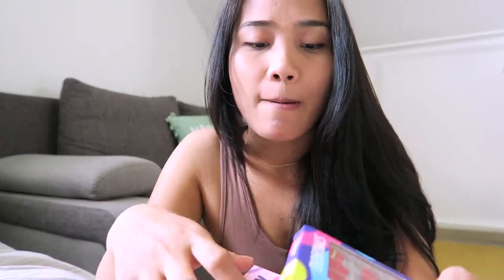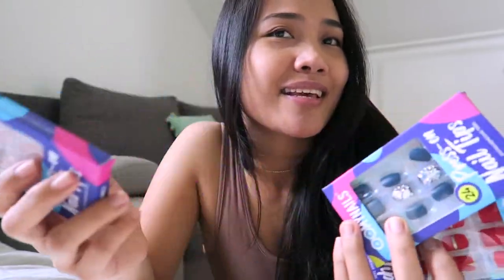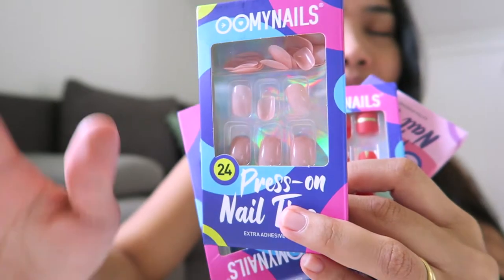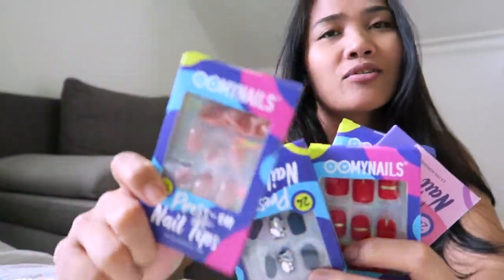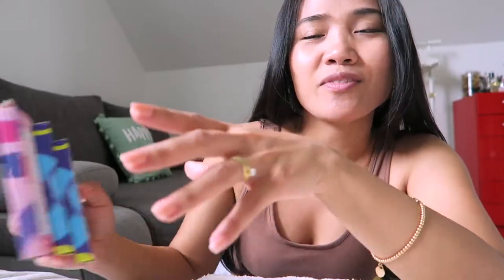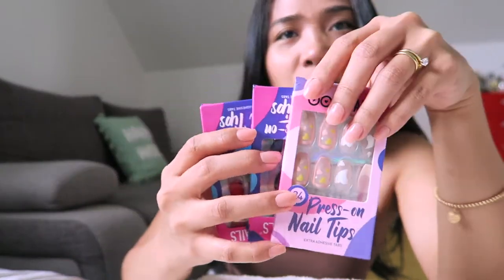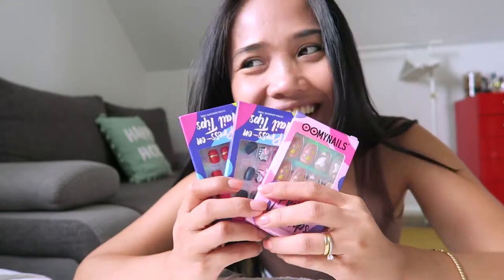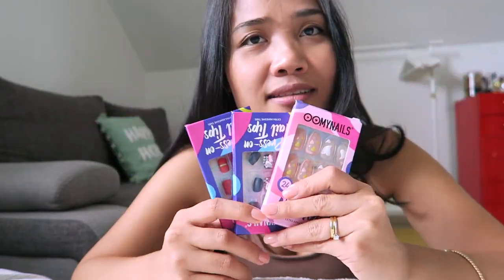PRESS ON NAILS 💅🏻 ft. OOMYNAILS, IT'S FAST AND EASY || ThatsTwine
Hi, I'm Twine, a content creator from Philippines but I live in Hungary, Europe. I create videos related to fashion, beauty products/skincare, lifestyle, product reviews, daily vlogs/weekly vlogs about our life here in hungary , soon travels, and many more. Let's be friends!